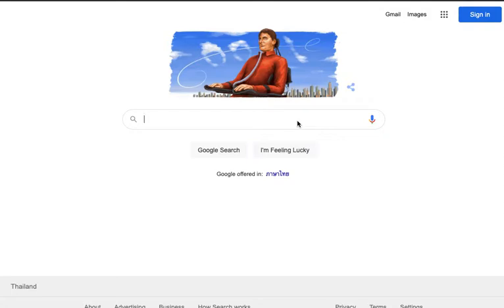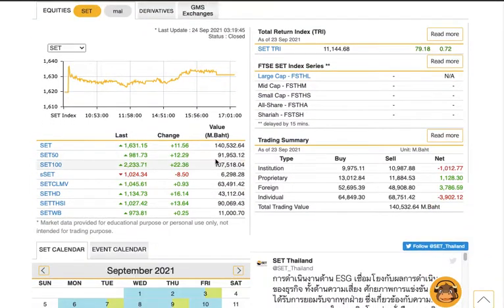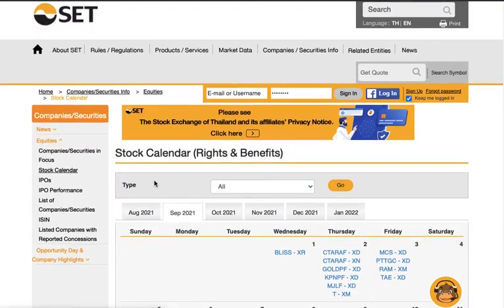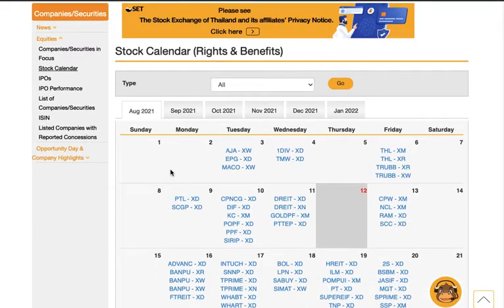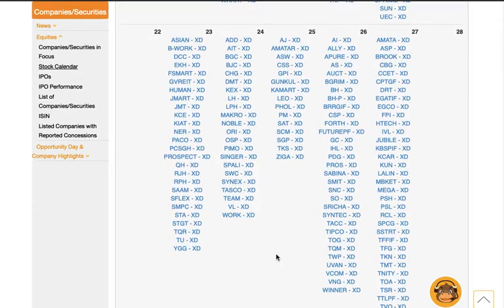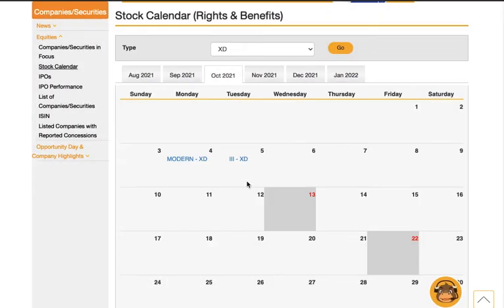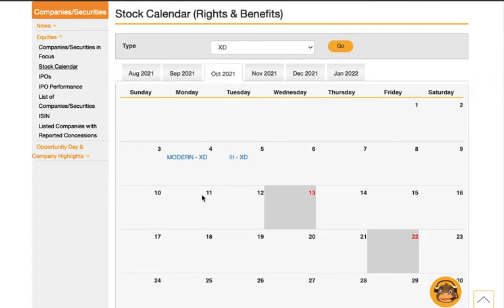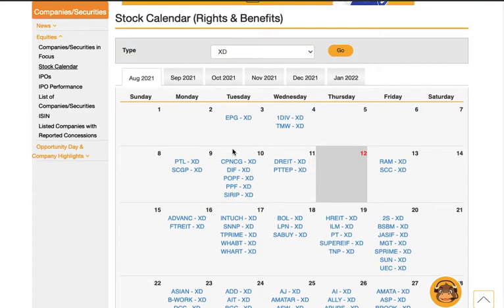Ex-Dividend dates for Thai Stocks and how to find them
Short video showing you how to find out the upcoming dividends dates for stocks in Thailand